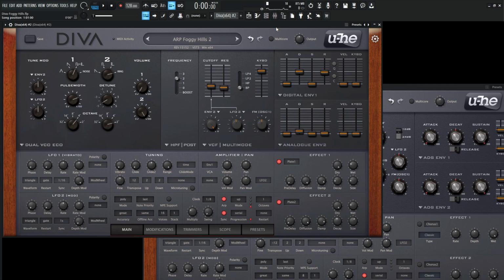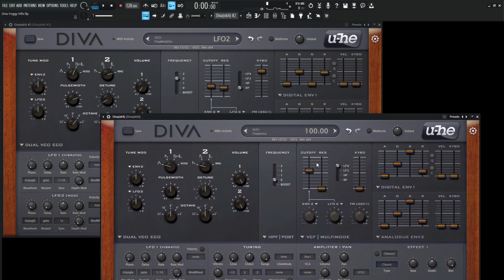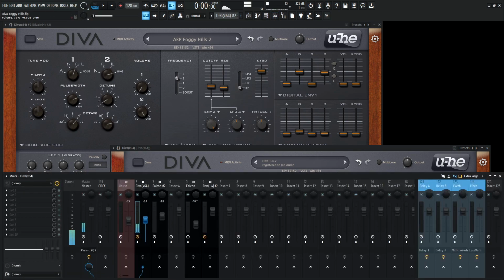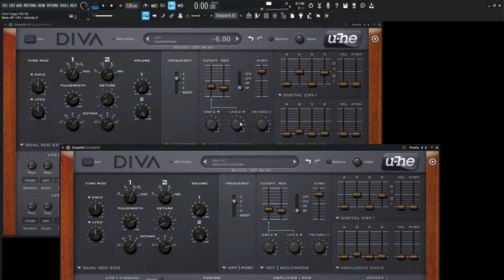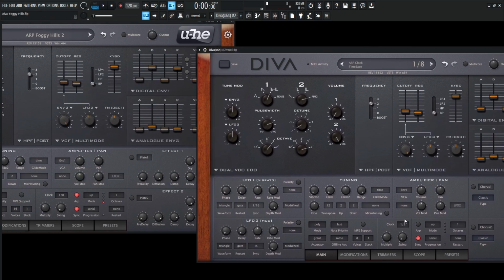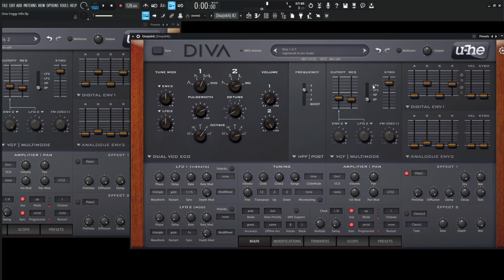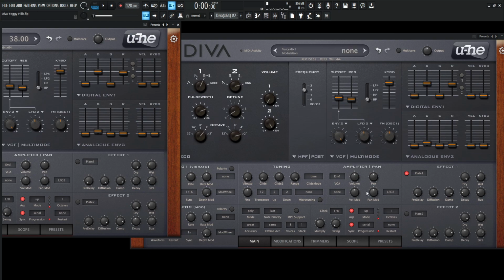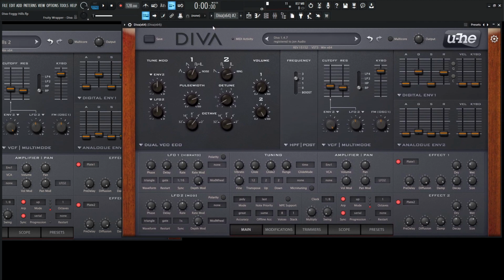Lonely Foggy Hills Arp in u-he Diva | Sound Design Tutorial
Today we're in u-he Diva making a very lonely and mysterious arp that you would play in foggy cold weather at slower tempos. This preset has a nice transient to it but also has a round and warm character that is somewhat string like!

My favorite vst plugins:
Synths:
Arturia Pigments 4

Effects:
Arturia FX Collection 4